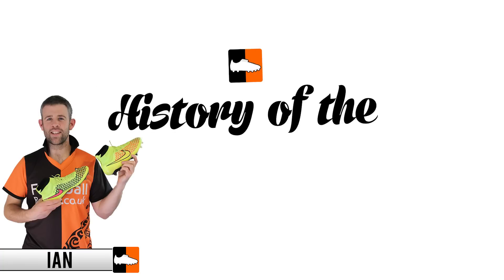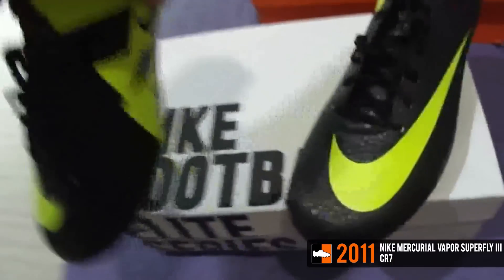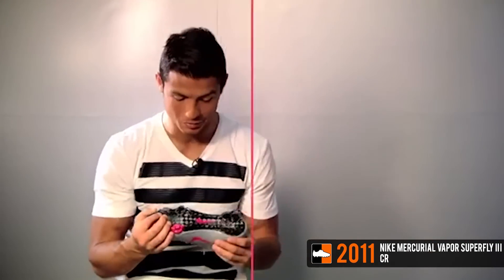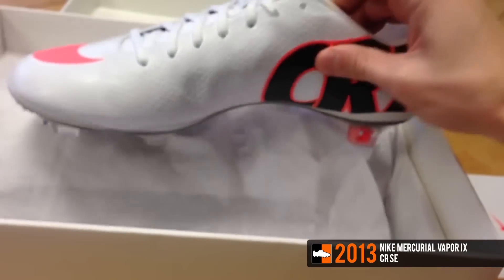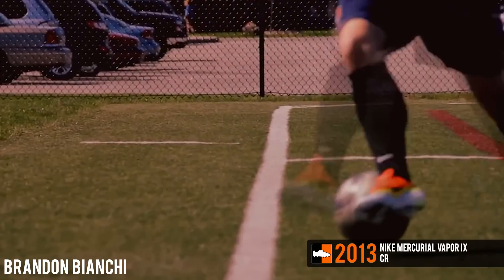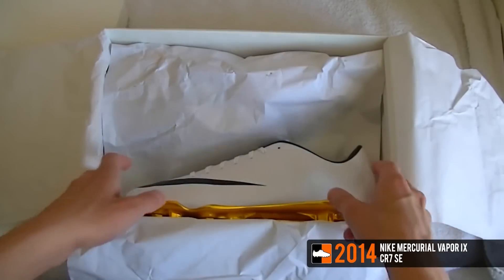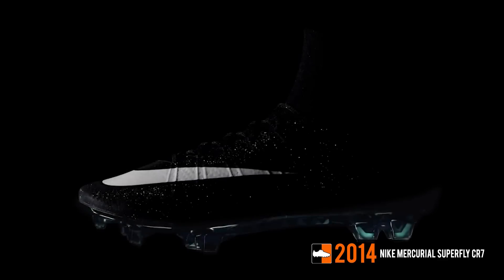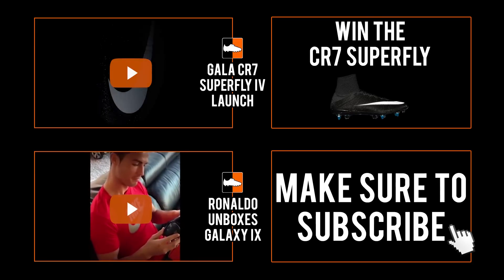Cristiano Ronaldo's Nike Mercurial Boot History & win the latest CR7 Superfly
With the new CR7 Superfly IV launched, we go through the history of Ronaldo's specialised boot range by Nike.